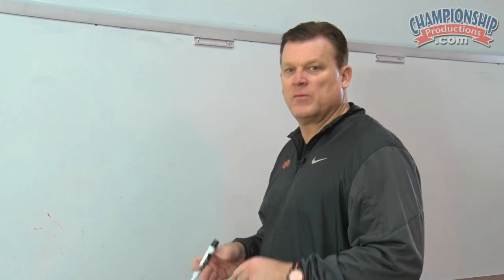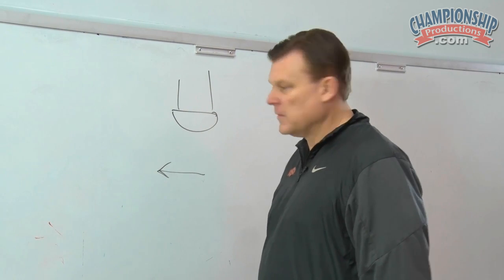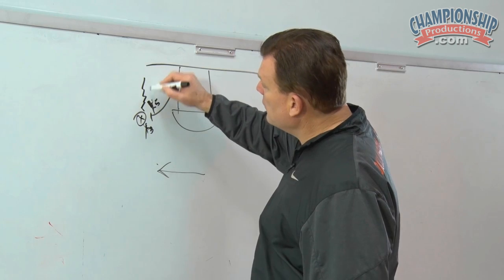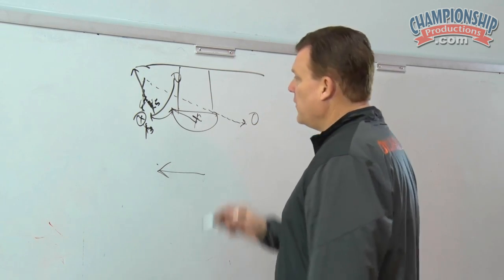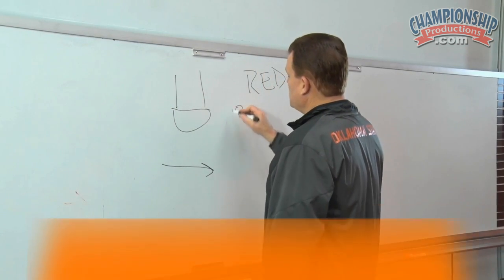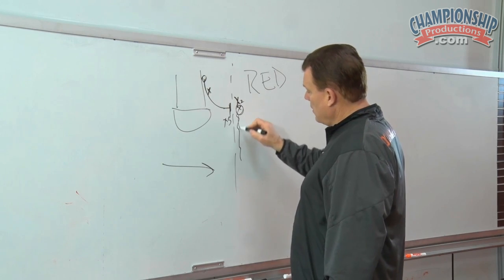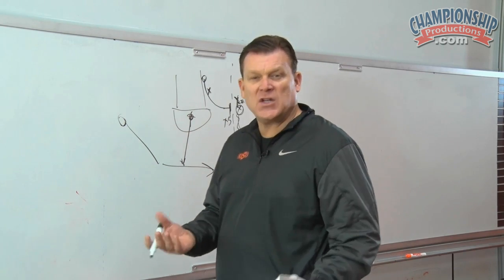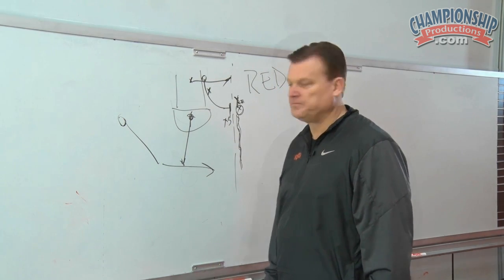Brad Underwood Open Practice: Defense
with Brad Underwood, University of Illinois Head Coach; former Oklahoma State & Stephen F. Austin University Head Coach; 3x ('14-'16) Southland Conference Regular Season & Tournament Champions; 2x (2015 & 2014) Southland Conference Coach of the Year; 2014 Joe B. Hall Award Recipient (Nation's top first-year coach), 2014 Jim Phelan Award Finalist (top Division I coach), 2x (2015 & 2014) Hugh Durham Award Finalist (top mid-major coach). Brad Underwood has consistently built teams that thrive on creating chaos for their opponents with an imposing half court pressure man-to-man defense. This style is designed to force your opponent to deviate from their game plan with its intense ball pressure, pass denial, and toughness. Learn how you can take a team with lesser talent and win challenging games through discipline and overwhelming effort.